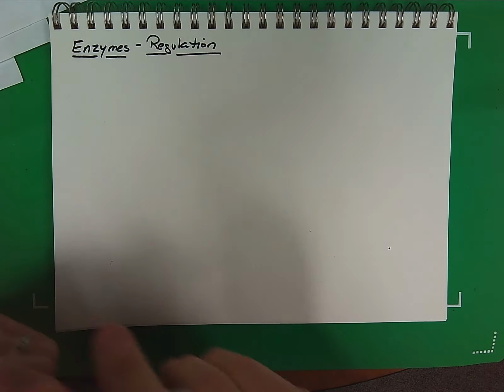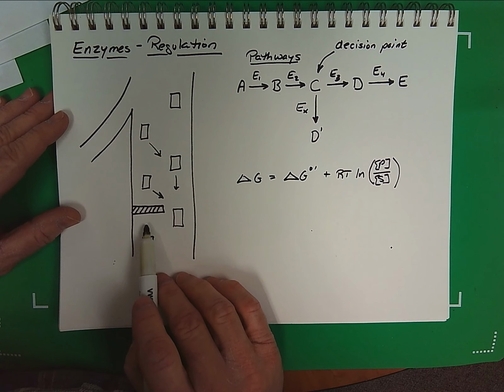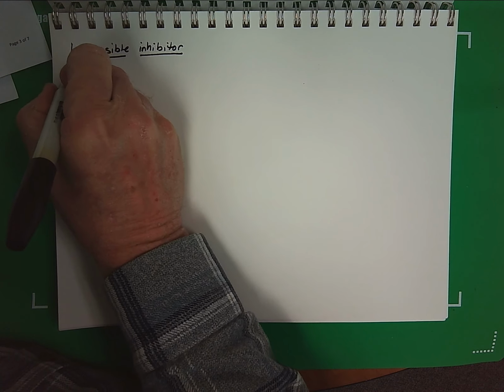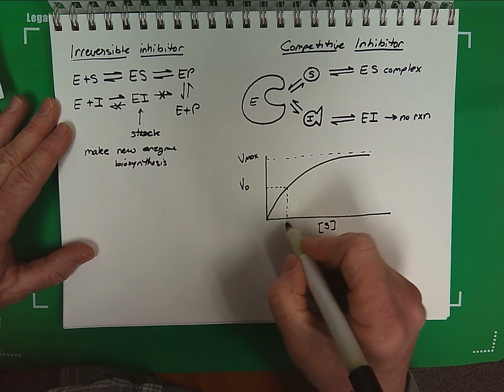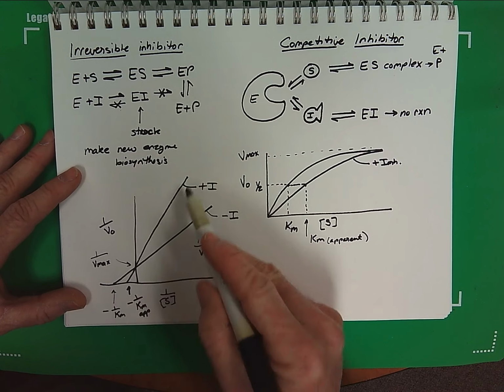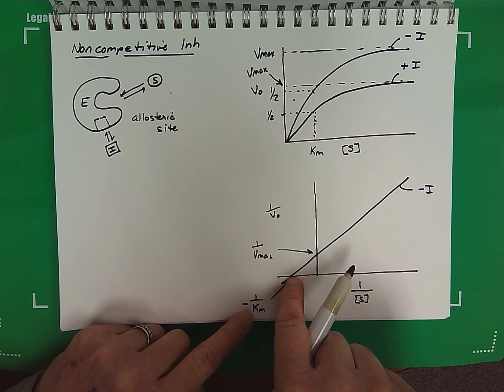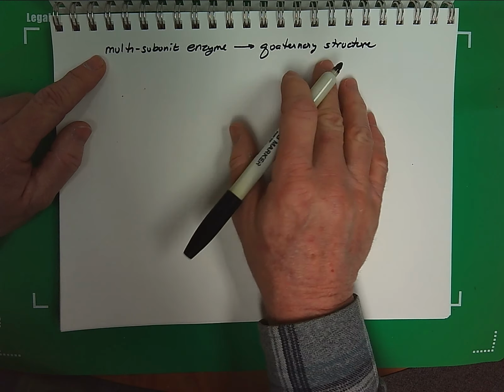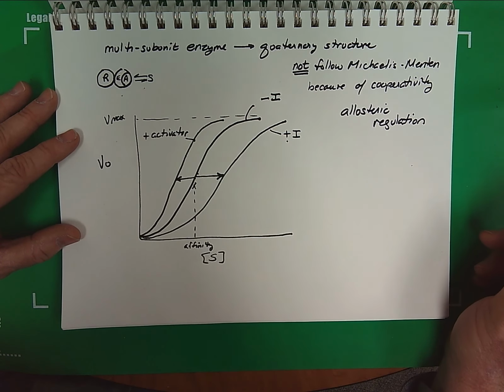08 - Enzymes - Regulation (31:48)